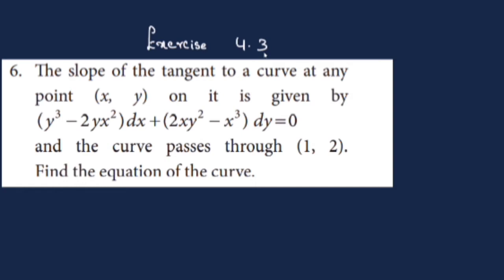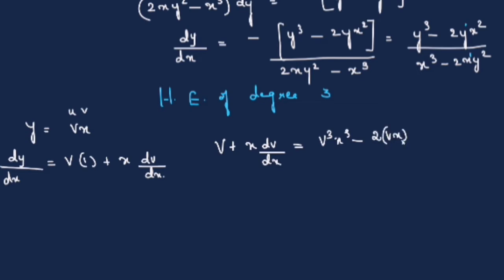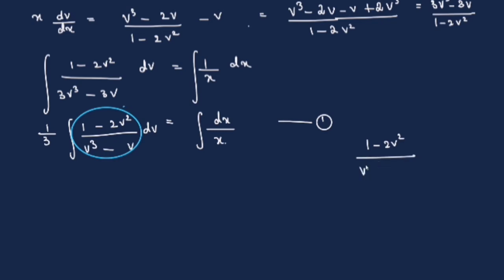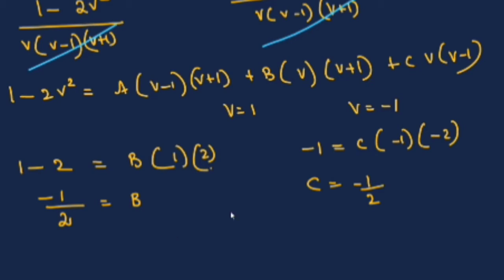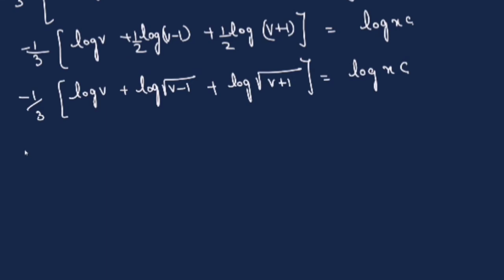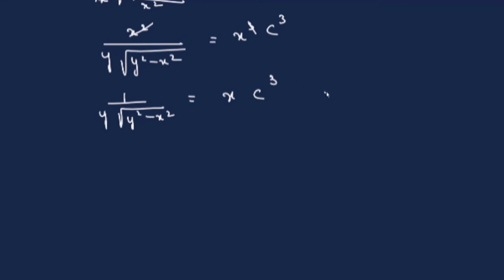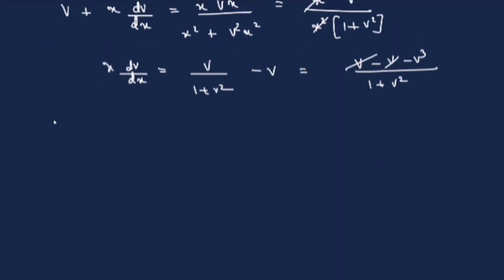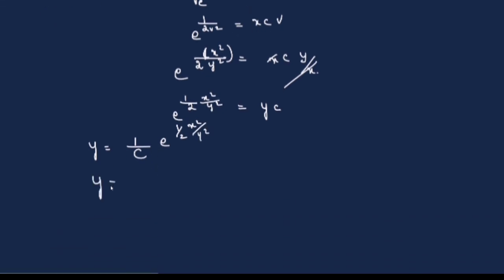CLASS 12 BUSINESS MATHS EX 4.3 Q 6 &Q7 DIFFERENTIAL EQUATIONS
6)The slope of the tangent to the curve at any point .
7)An electric manufacturing company .